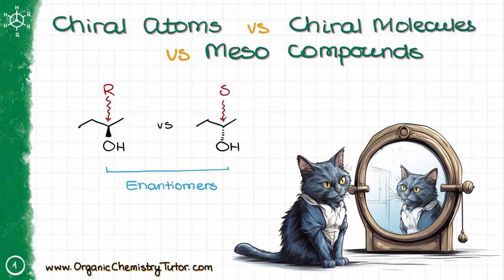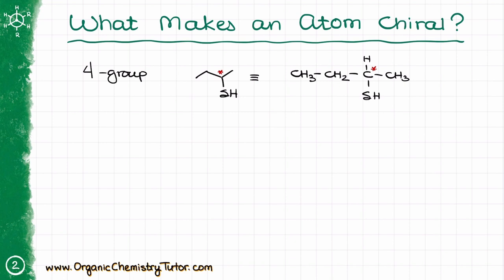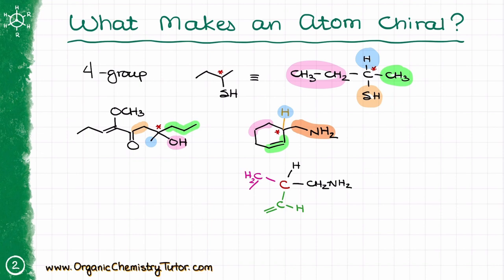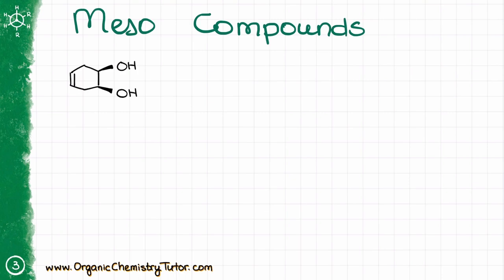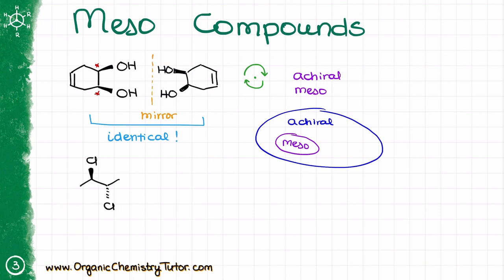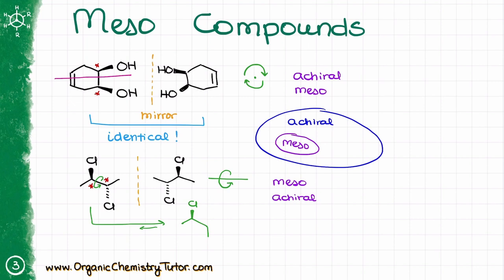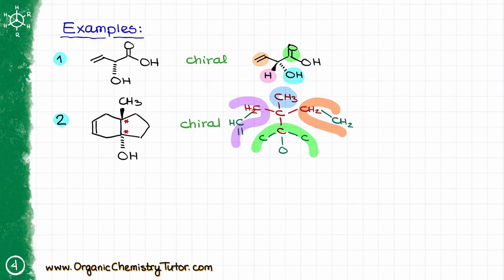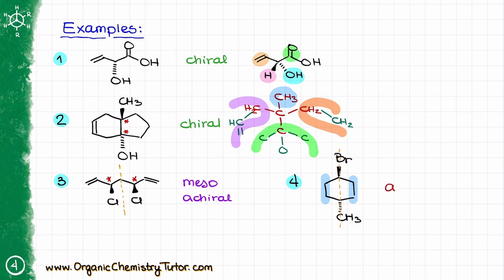How to Identify Chiral Atoms, Chiral Molecules, and Meso Compounds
In this video we'll go over what makes an atom chiral, what makes a molecule chiral, and how to identify chiral atoms and molecules. Plus, we'll talk about the meso compounds.

00:00 What is Chiral?
01:44 What makes atom chiral?
03:48 Example of chiral atom 1
04:57 Example of chiral atom 2
07:15 Meso compounds
10:57 Plane of symmetry in meso compounds
13:34 Example 1
14:41 Example 2
16:29 Example 3
17:03 Example 4

🤔 Do you want to suggest an idea for the next video?